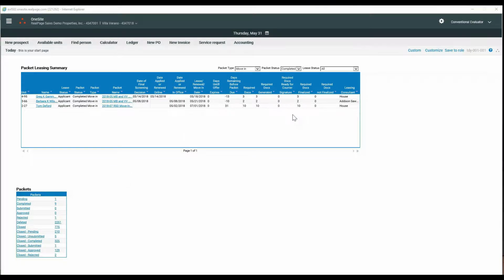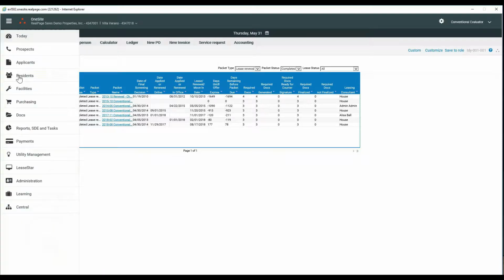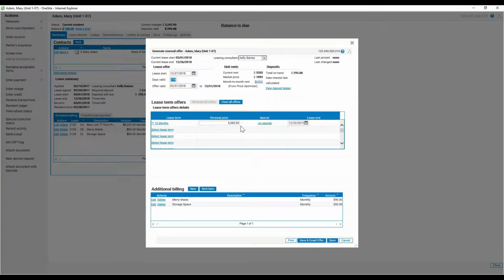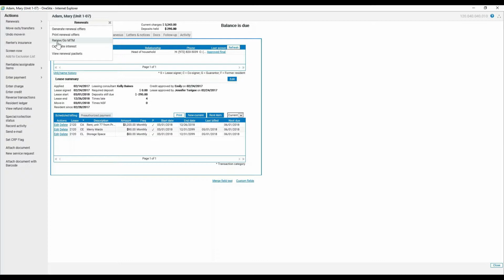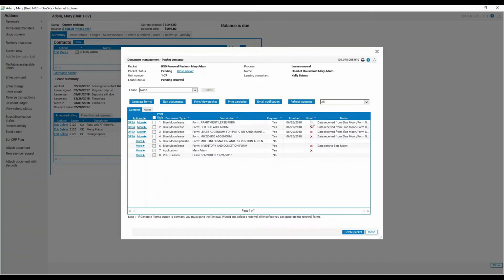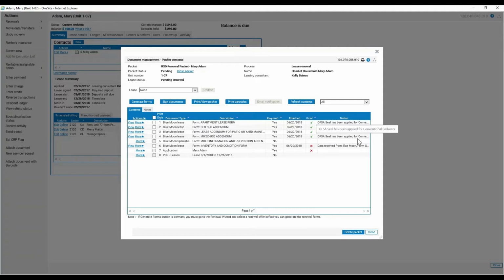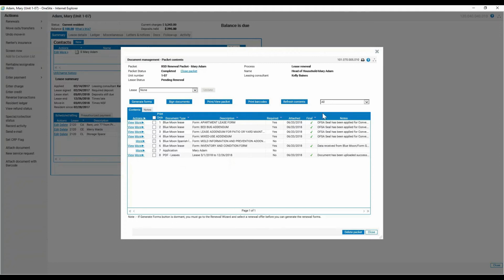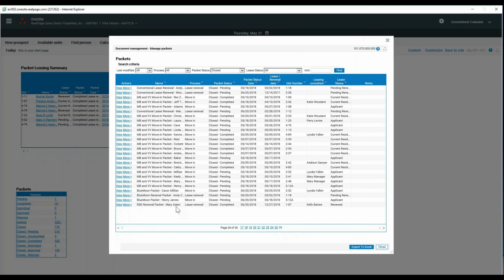Renewal Packets Copy